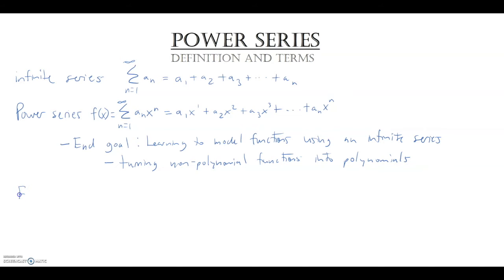Power Series Part 1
Defining what a power series is and how it relates to infinite series.